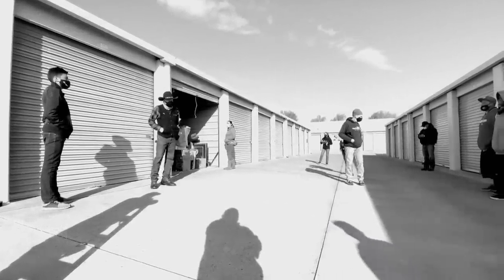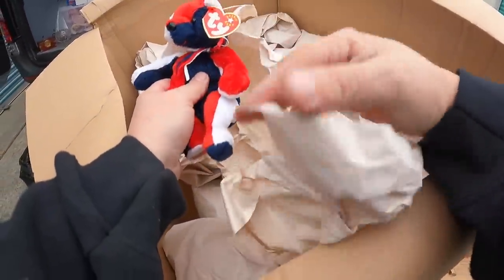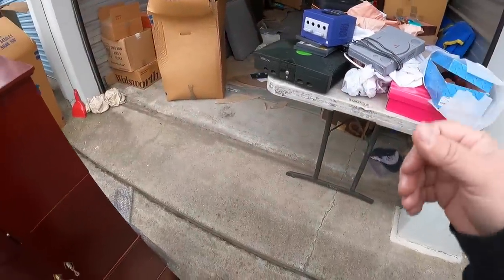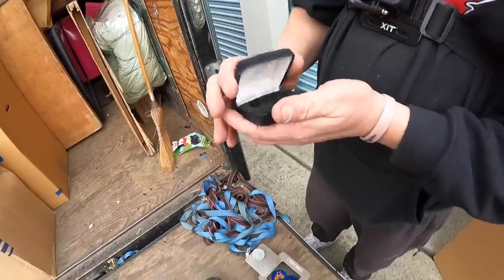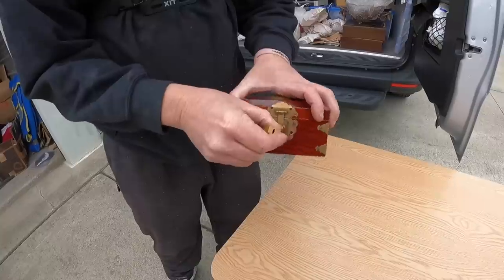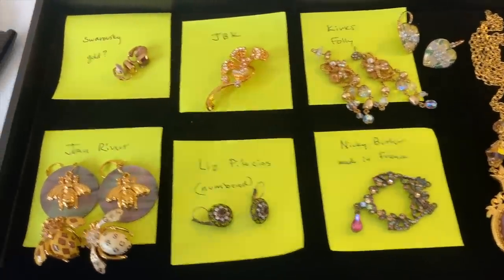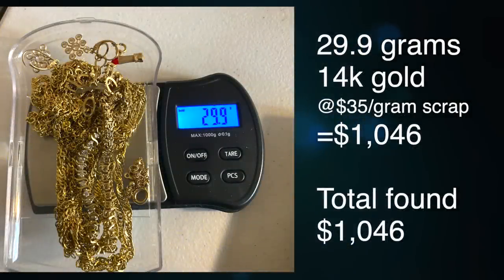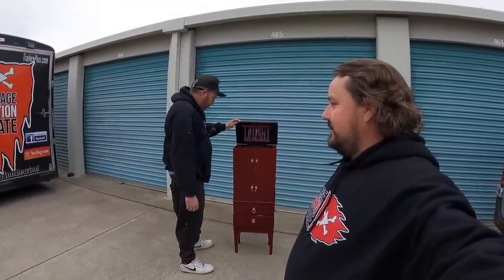Found CASH! Envelope of money found inside the $4,300 locker we bought at the storage auction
In the last episode, we found a huge jewelry box stuffed with silver, gold, gems... we didn't think it could get better! In this episode we find more great stuff, and the envelope of cash pushing this epic tale over the top.
This is part 5 of the "Bugs and Big Treasure" locker